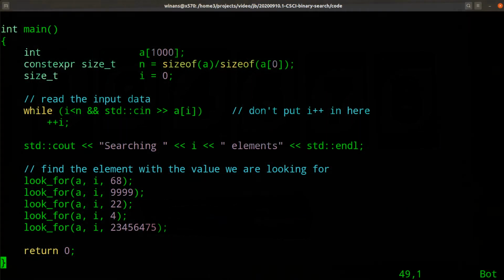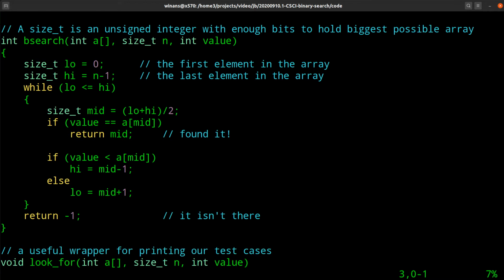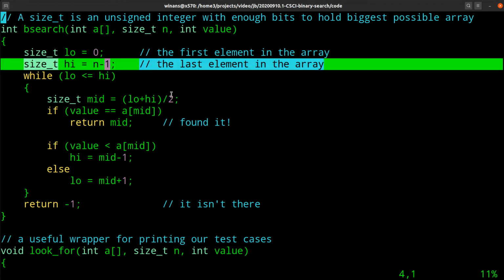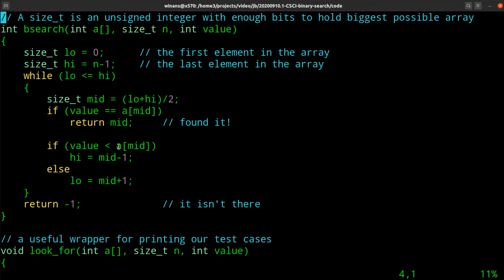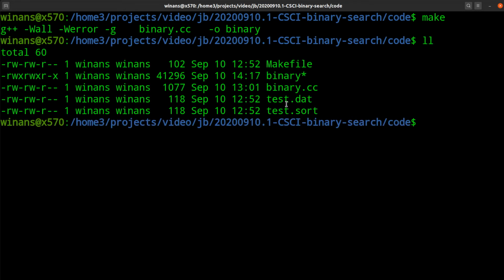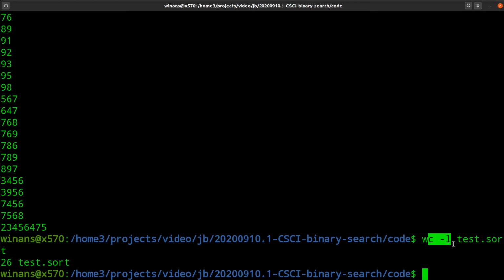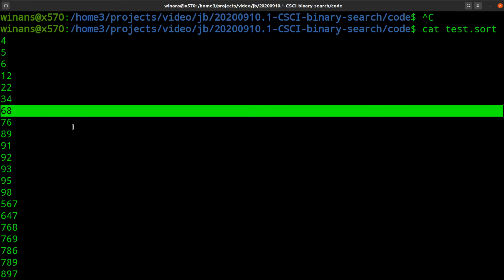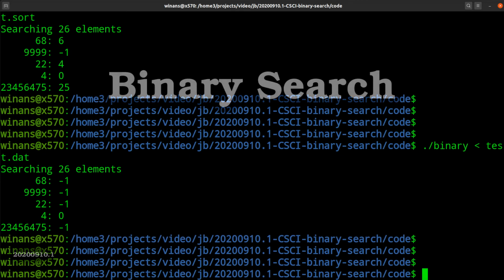Binary Search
A discussion of how the binary search works and how to implement in C++.